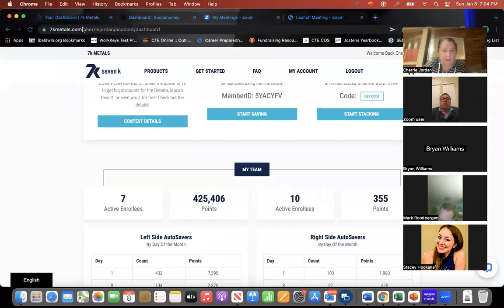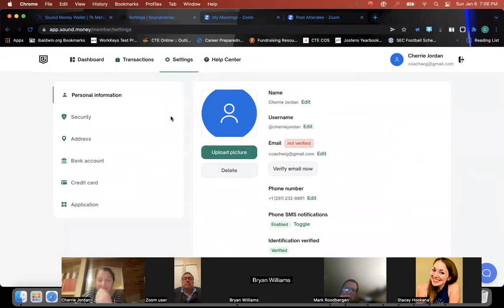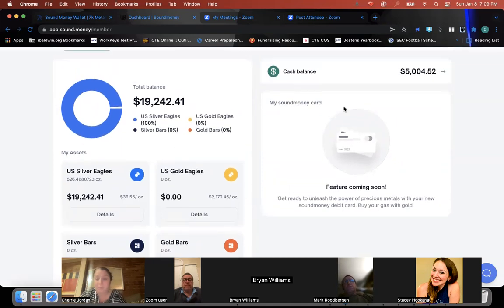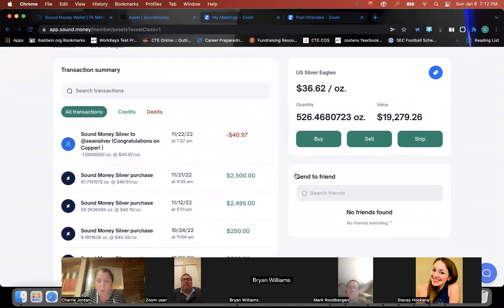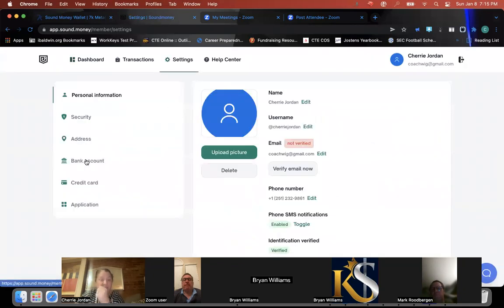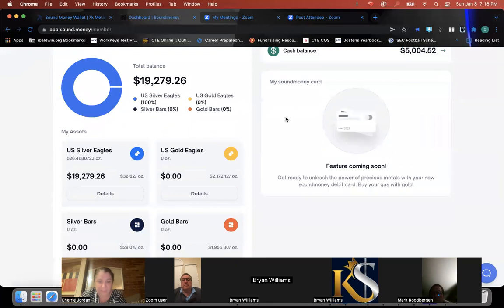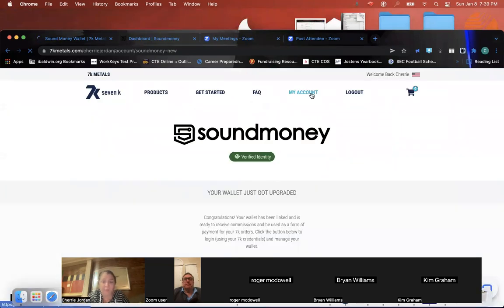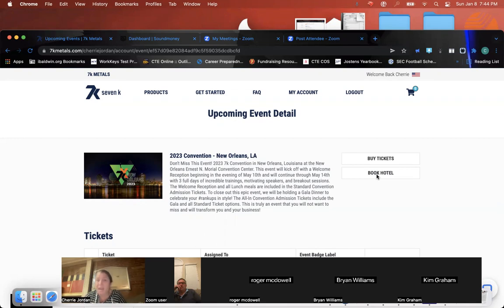Sound Money Wallet 2.0 Overview & Training for 7K Legacy Silver Team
Updated Sound Money Wallet system!!  Buy silver and gold eagles and NOW silver and gold bars in either whole or fraction units!  Transfer gold, silver or cash to other members or sell assets for cash!

Sound money wallet debit Mastercard is coming soon!